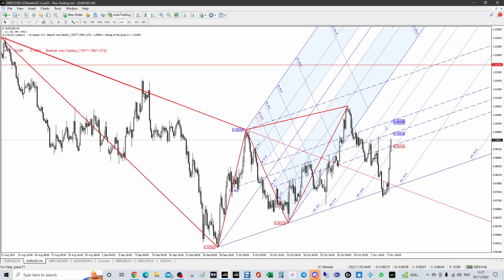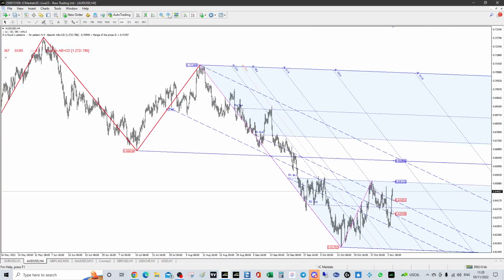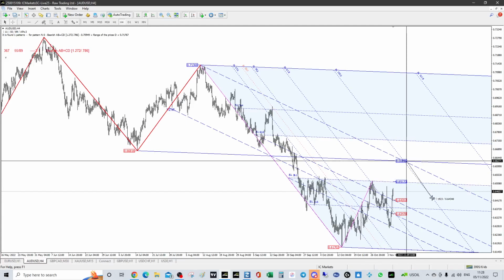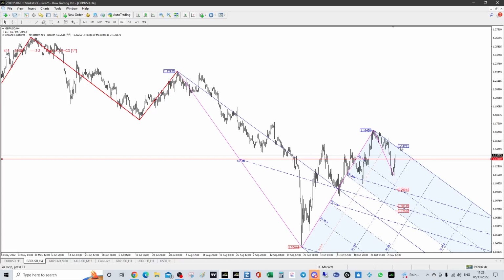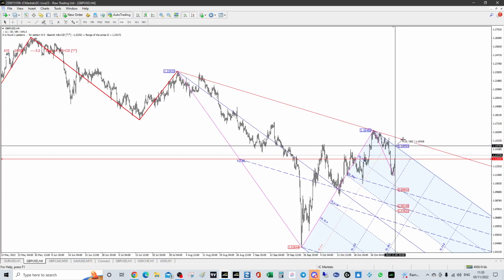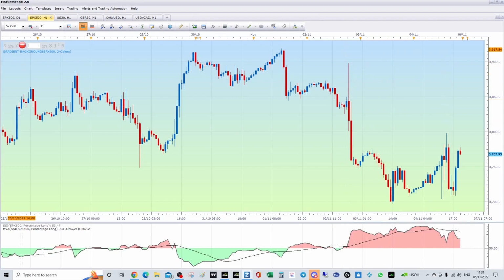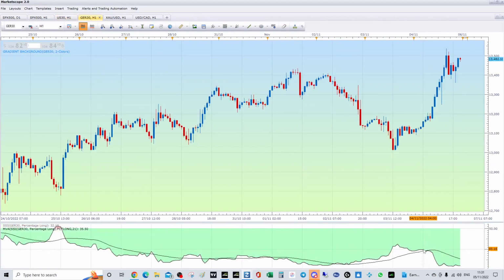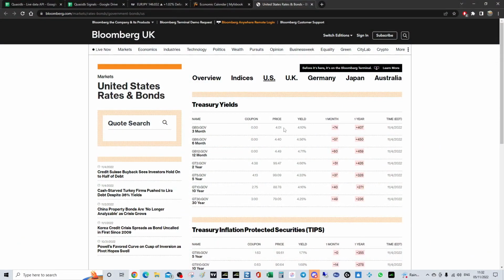🌎🐑 Quick look at USD crosses and risk assets for the week ahead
The Quasidb service has even more information and sentimental / technical discussion.

COT data video to follow Monday!